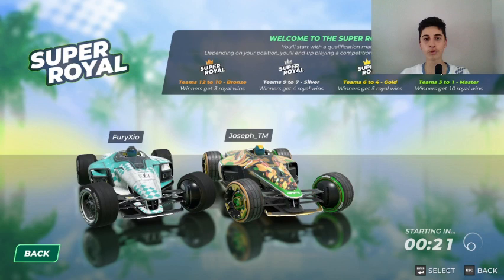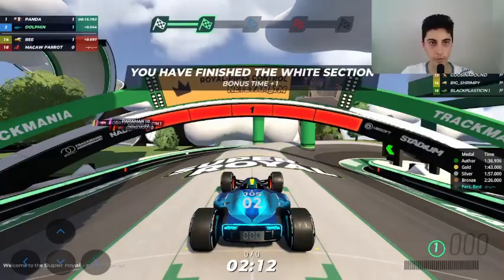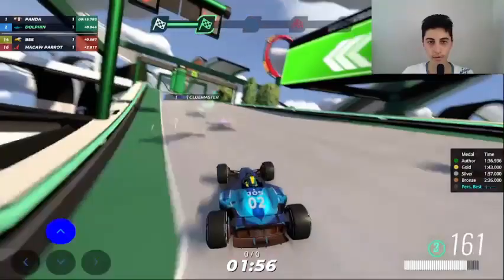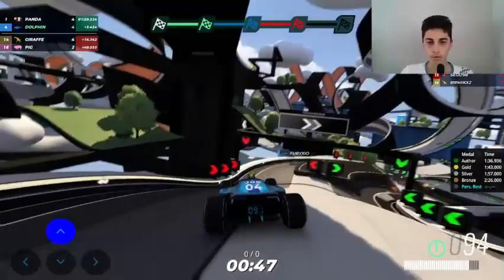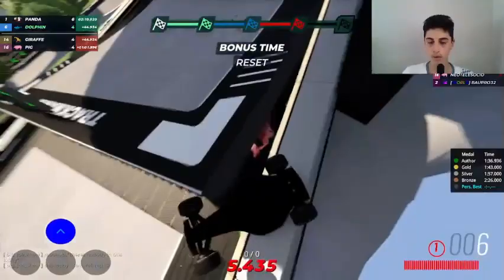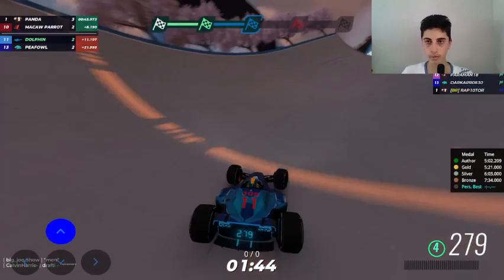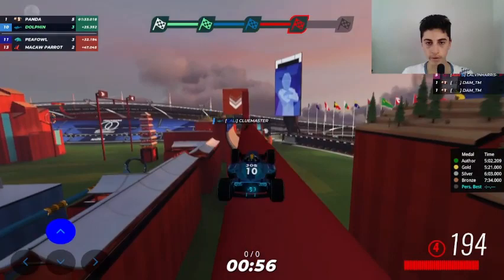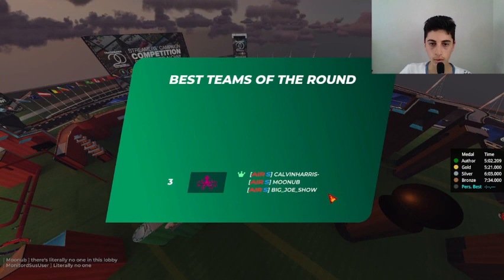Joseph Tradmania Plays Super Royal for the first time! Can He win?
Today I'll be trying out Trackmania Super Royal for the First time!

please join so we can chat about the game and I can solve any problems if you have any!

I have multiple Trackmania mode videos like Royal, Ranked, Cup Of The Day (COTD) and club campaigns.